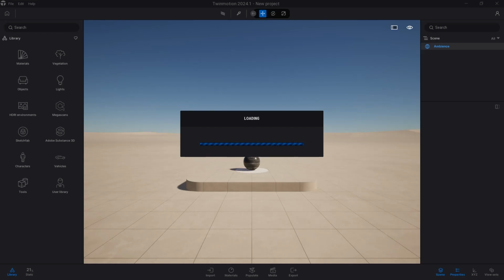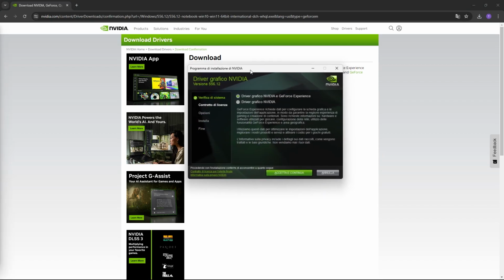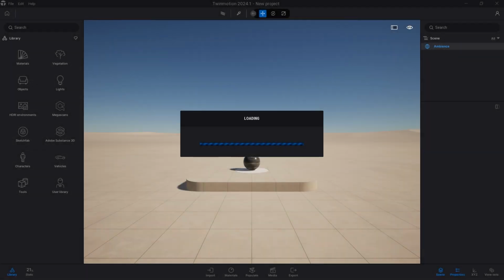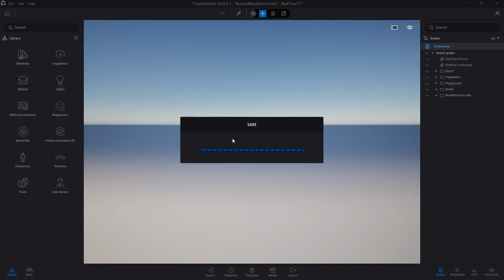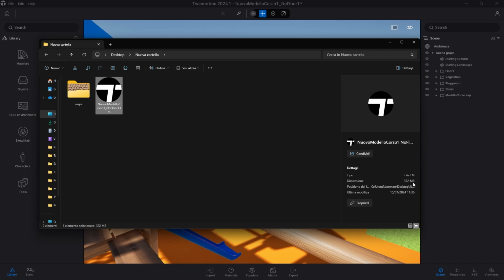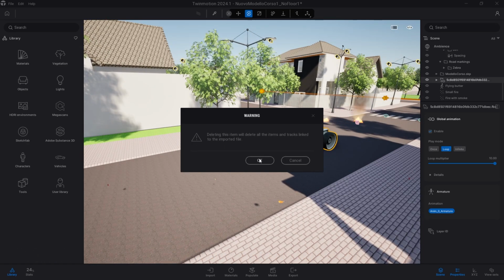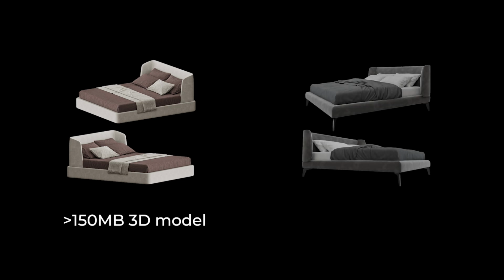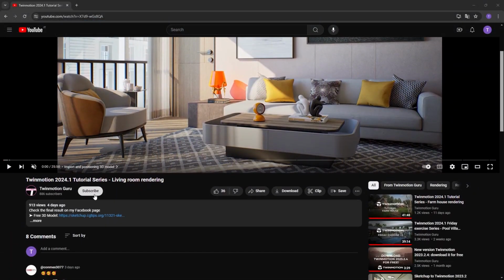Twinmotion 2024.1 - 13 Tips For Never Have Crashes Again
🌟 Follow these tips to never crash with Twinmotion again! 🌟

||| SOCIAL |||

⏰ Timecodes ⏰
00:00 Intro
00:08 1. Keep GPU driver updated
00:59 Join Twinmotion Masterclass Learning Portal
01:24 2. Set DirectX 11
01:51 3. Hide the scene graph before saving
02:06 4. Remove unused materials
02:21 5. Always use resource collector
02:49 6. Turn off wind
02:59 7. Use the standard engine while characterizing
03:21 8/9. Limit the presence of animated objects an particle effects
03:36 10. Limit the shadow property in ies light
03:45 11. Pay attention to the weight of the 3D models you import
04:19 12. Pay attention to the weight of the textures
04:34 13. Limits the use of Place tools (vegetation - scatter)

||| CREDITS |||